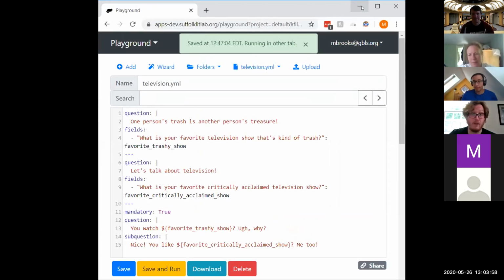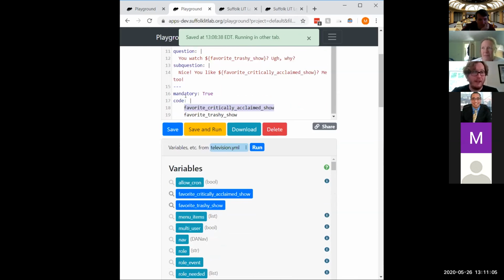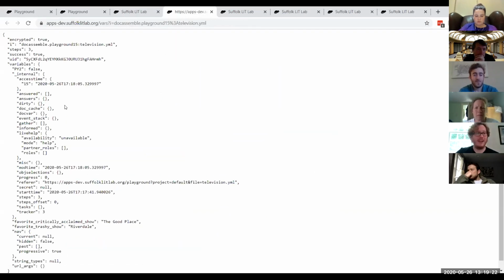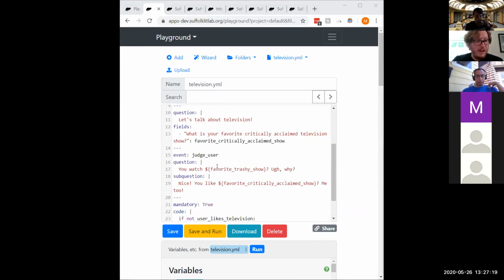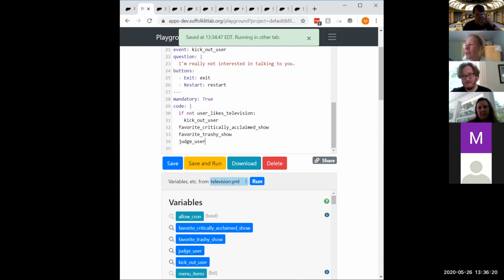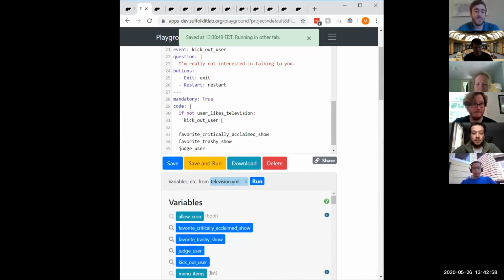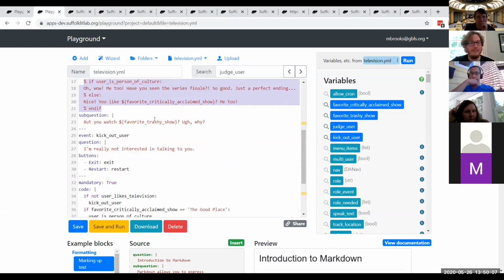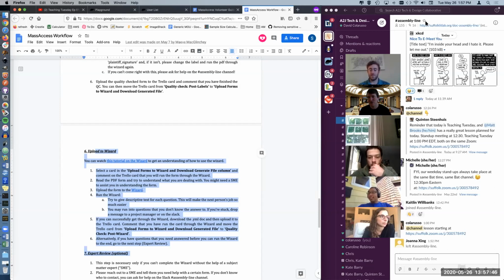Teaching Tuesday Ep 02: Changing Question Order in Docassemble